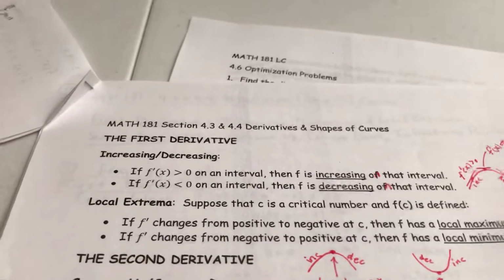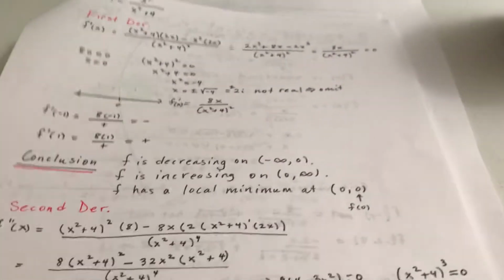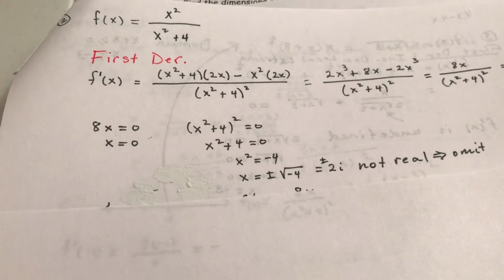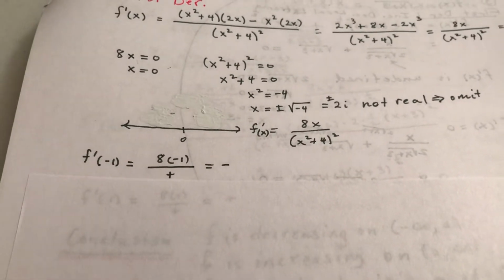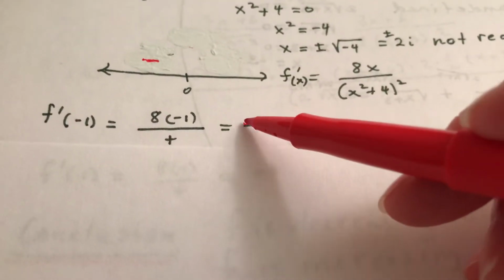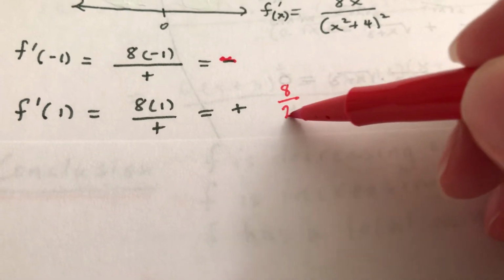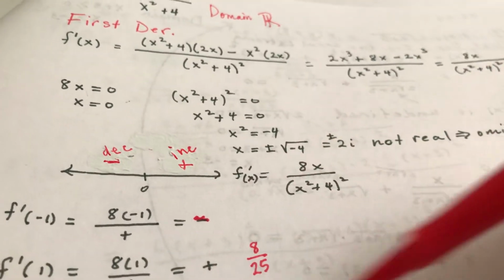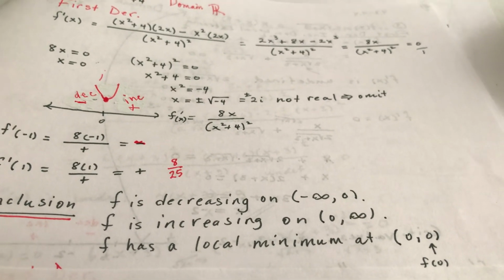Math181 4.3-4.4 Ex 2 a-b